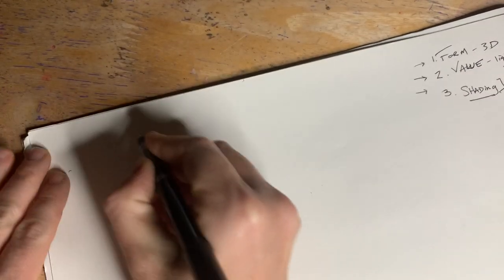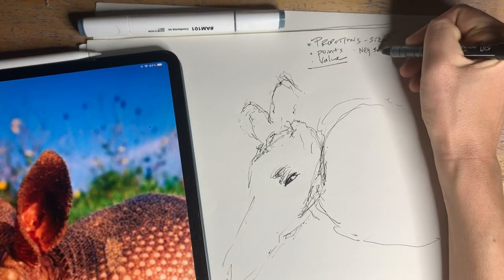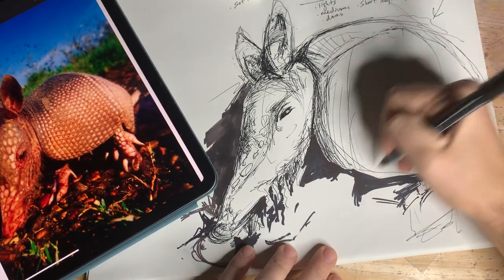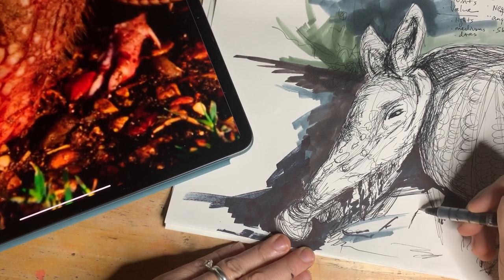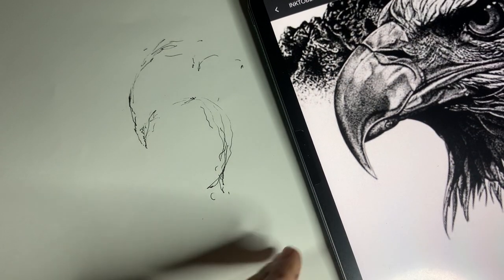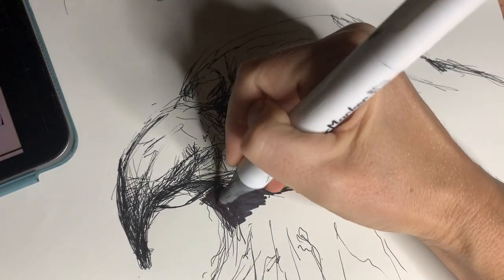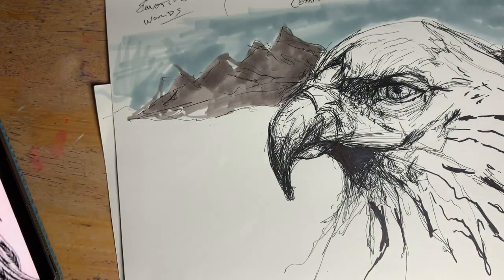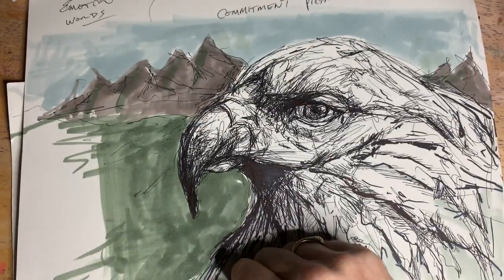How to Draw an Armadillo and How to Draw an Eagle in 1 Hour - in REAL TIME